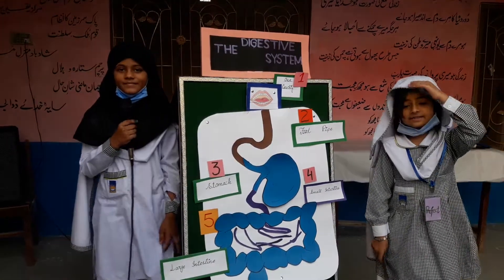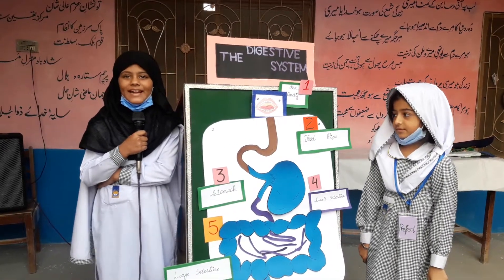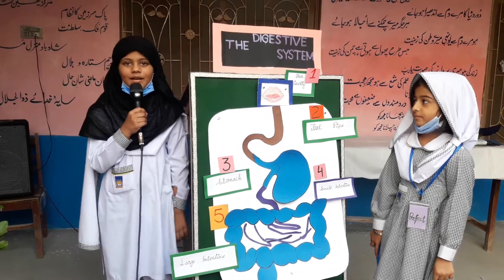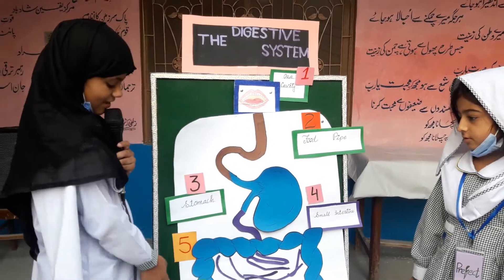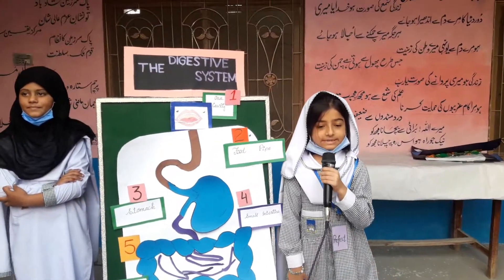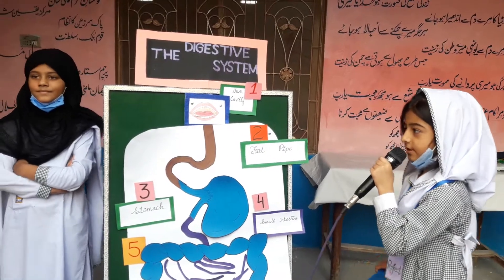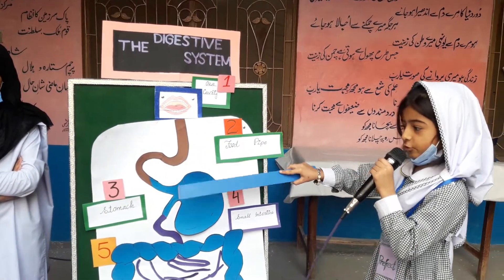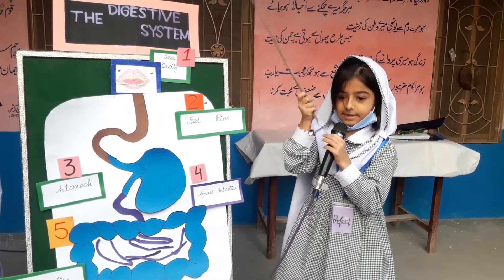Presentation delivered by 3 class students...